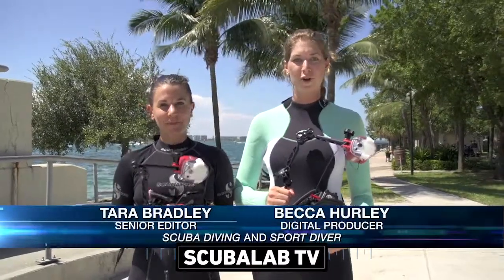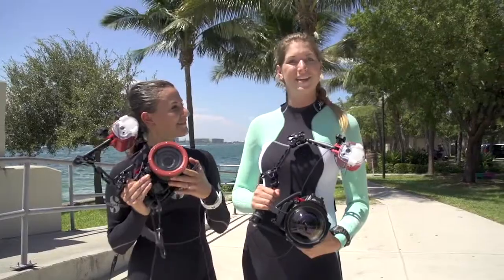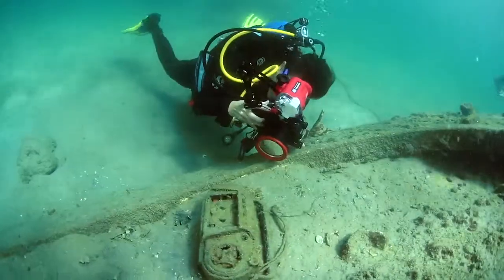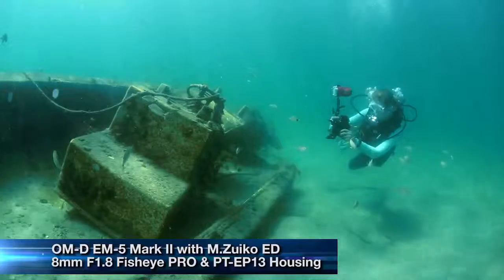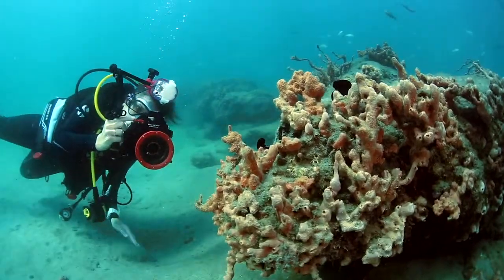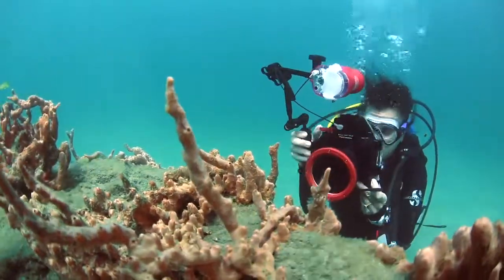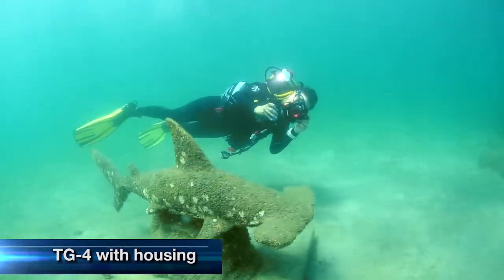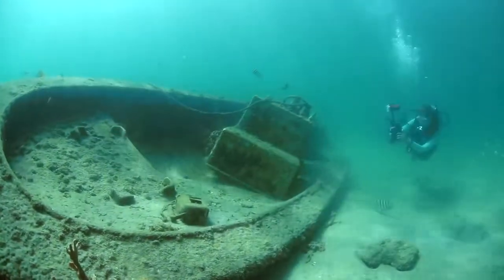ScubaLab TV: Olympus Underwater Cameras & Housing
Blue Heron Bridge in Jupiter, Florida is a great spot for macro and wide angle underwater photography. Watch the video to see how three Olympus cameras performed.